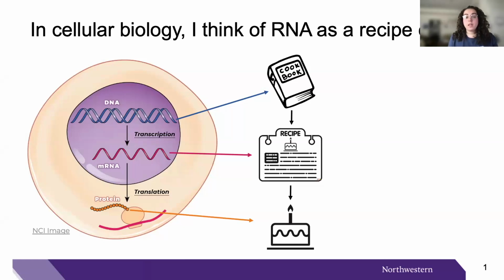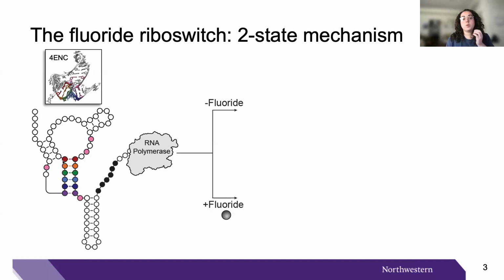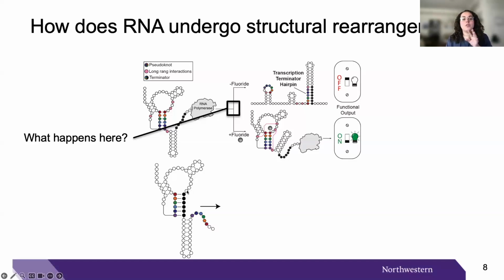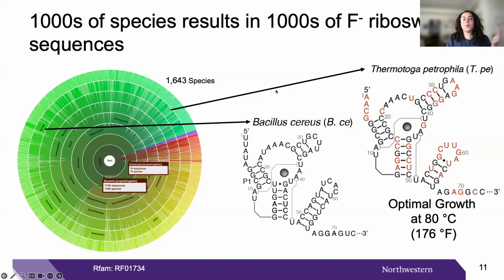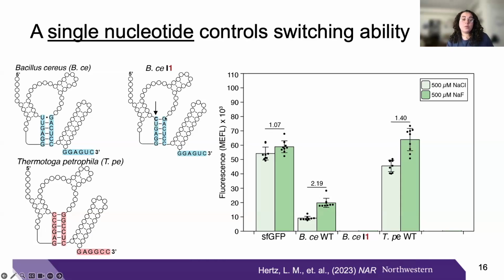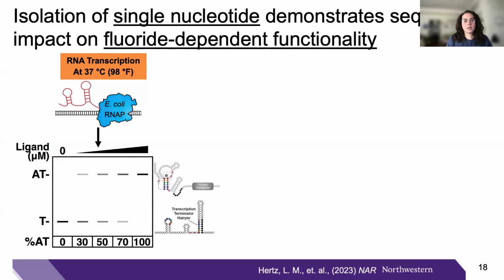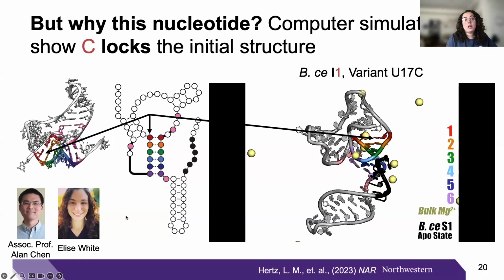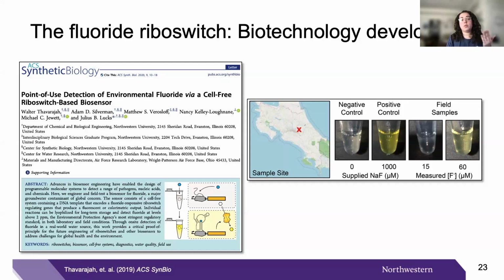The Effect of Pseudoknot Base Pairing on the Fluoride Riboswitch - Laura Hertz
Genetic information is not only communicated through nucleotide sequence, but also through molecular structure. RNA molecules form various structures that impact their cellular function and not all these structures are made to last. During transcription, transient RNA structures inform the progression of RNA synthesis and resulting gene expression. This talk will reveal how a single nucleotide variant in a transient RNA structure can control structural rearrangements and disrupt gene expression.